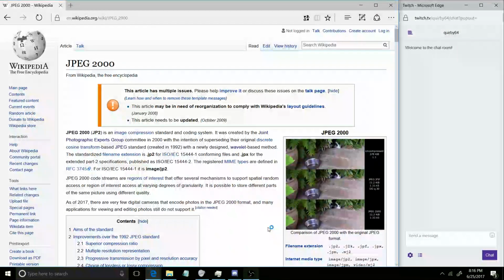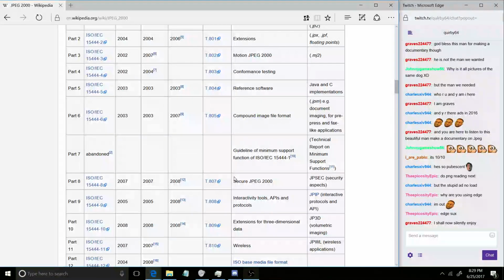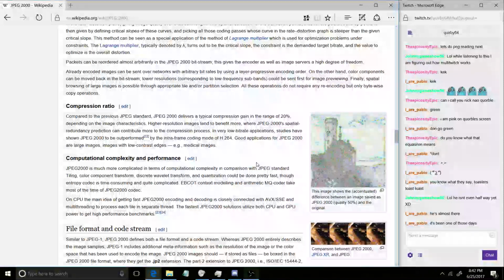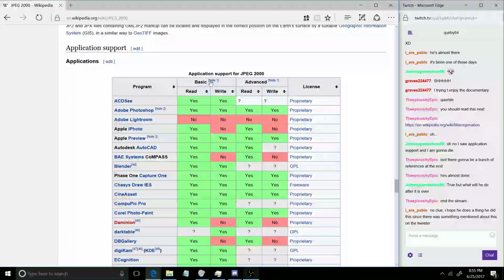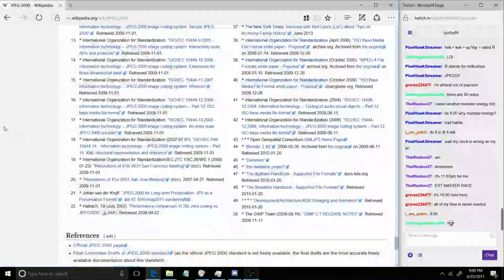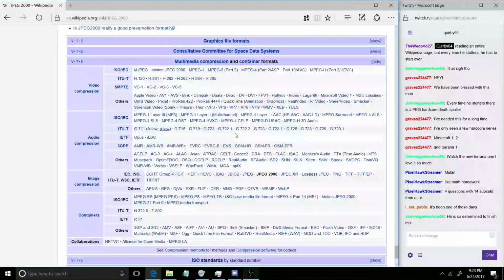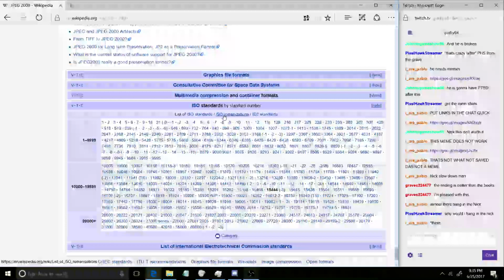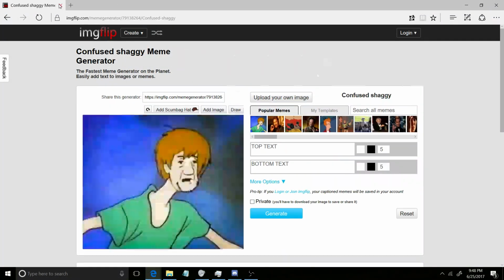QuirbStreams : The JPEG 2000 Wikipedia Article (100 SUB SPECIAL)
Quirb's mental state slowly deteriorates as he reads through the ENTITRETY of the Wikipedia article for the mostly-forgotten image format, JPEG 2000.

I regret nothing.

This is also something I did for reaching 100 subscribers on YouTube! :D Another thing coming soon. \.o./

Stream Date : 6/25/17 8:16 PM